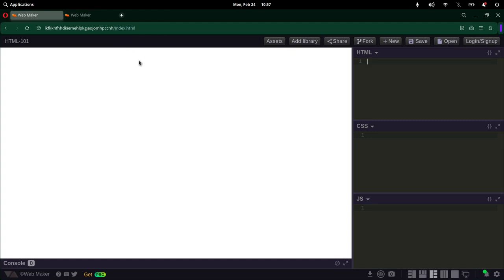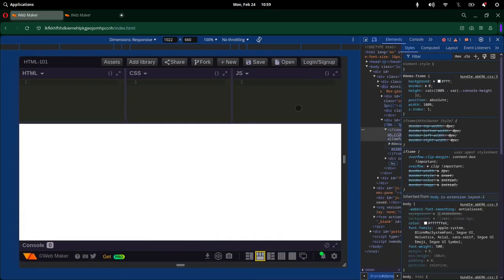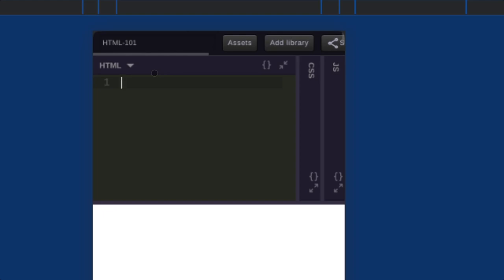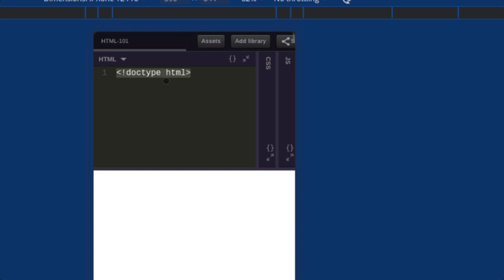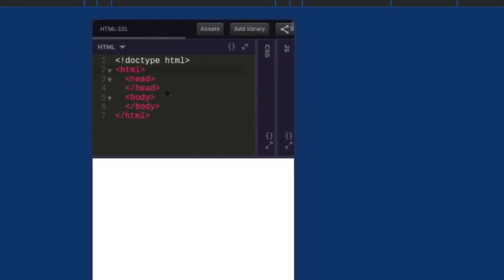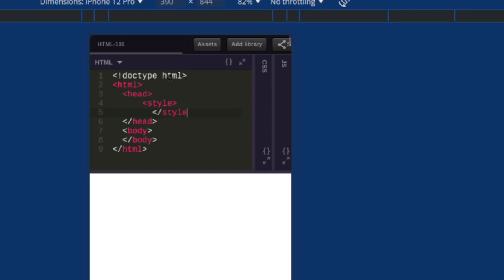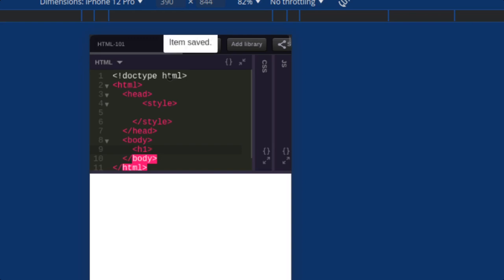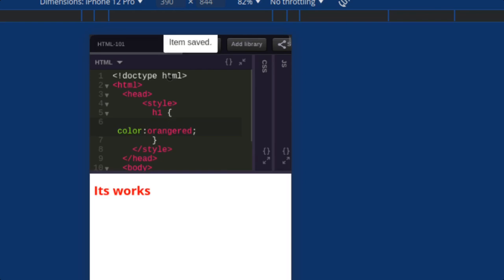Learn HTML Succinctly - A Beginner Friendly HTML Tutorial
Hello this is Humphrey here, also Huffypiet.  Welcoming you to a series of tutorials here that I would be uploading subsequently, to teach programing to anyone who desires to learn, with a bold heart, and a smart phone in hands.

This Series is intended for persons with limited resources or access to PC. In order ensure an effective learning and contact session no prior knowledge is assumed.

Difficulty: Low

Requirement:

- Speaks English or Understands English ( Plans to  include subtitle versions are underway)
- Hand held smart device with a decent screensize. (Accepting donations of old phone). DM if you have one to spare, to give to my students, across Africa.

Thank you. Medase!